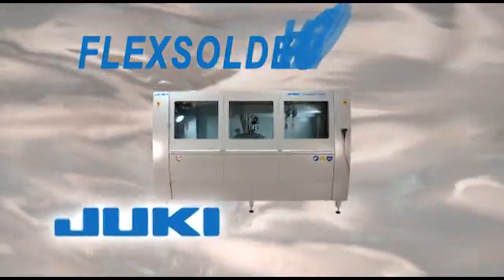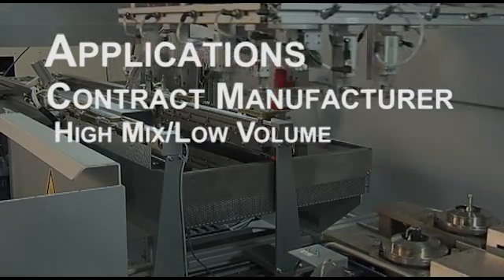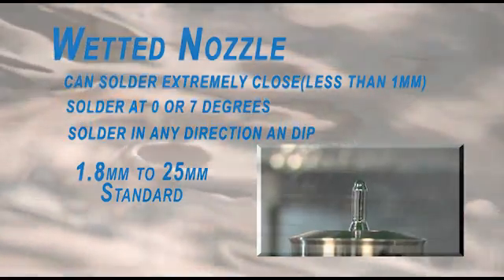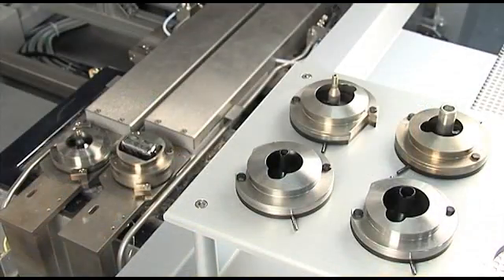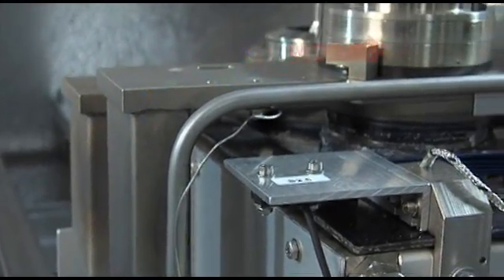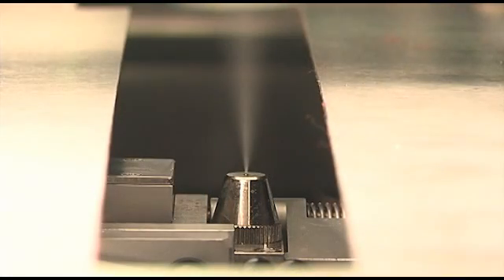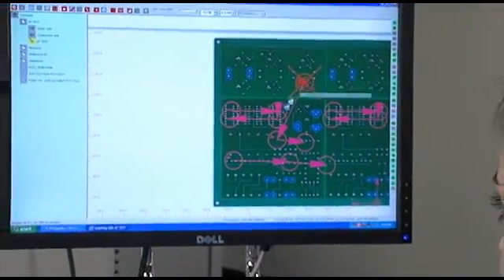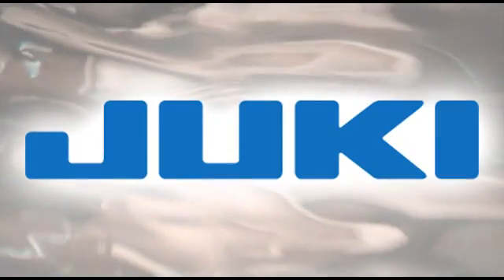JUKI - FlexSolder W620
FlexSolder W620

Introducing the Juki W620 Inline Selective Soldering system from Juki featuring an inline configuration that makes use of the SMEMA conveyor system that allows 3 PCBs to simultaneously be fluxed, pre-heated, and soldered -- dramatically decreasing cycle time.